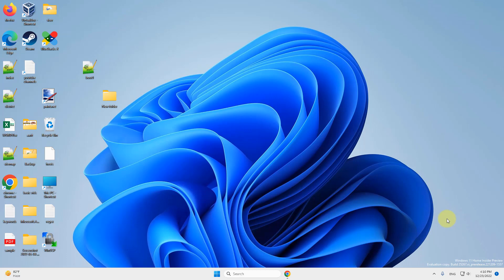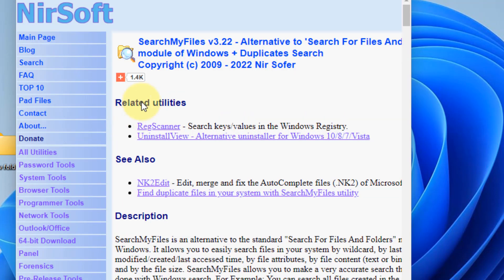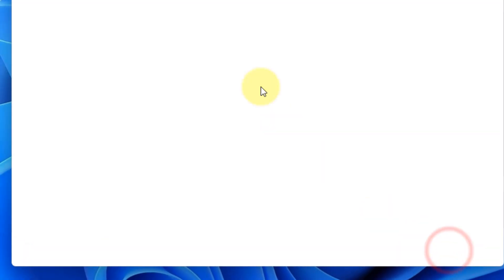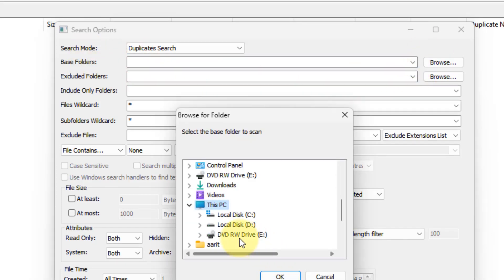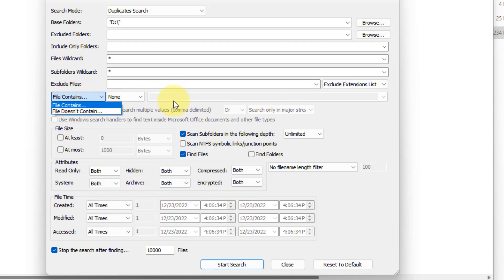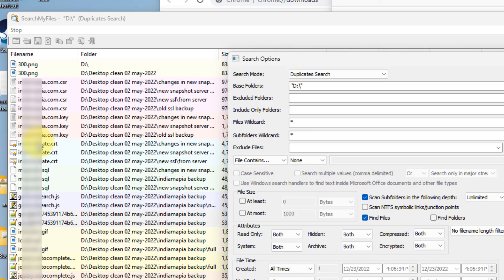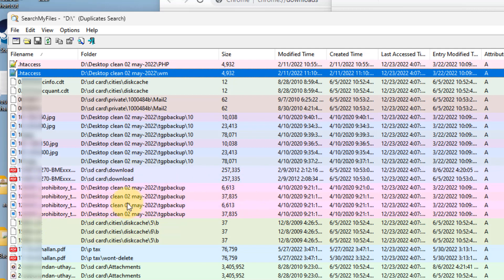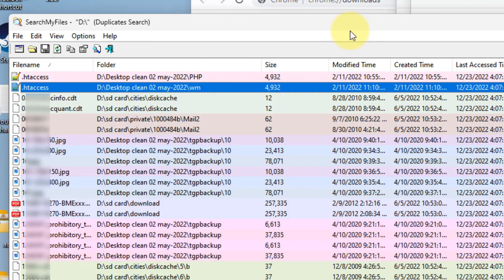Find and Remove duplicate files in Windows 11 for free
How to Find and Remove duplicate files in Windows 11 for free